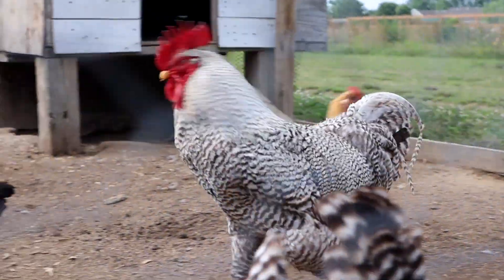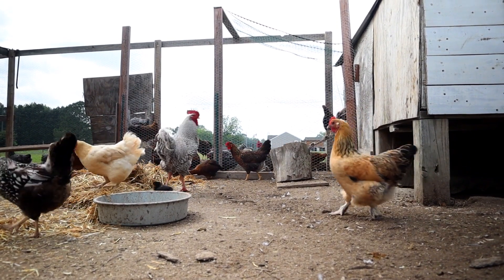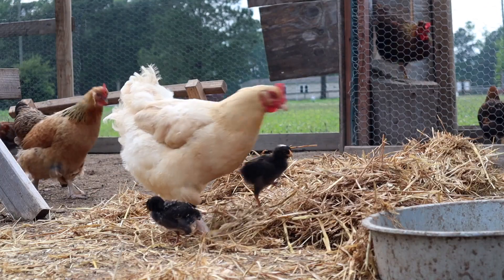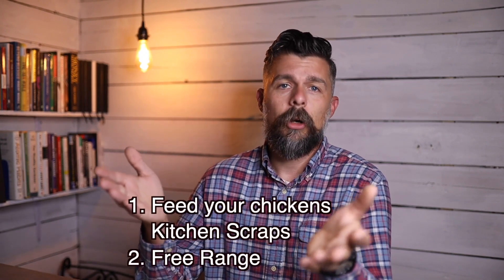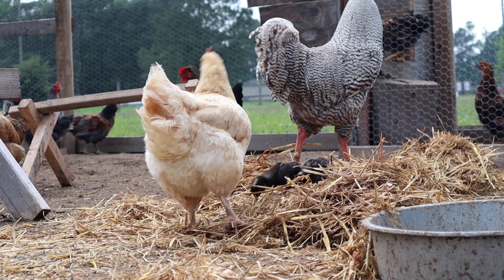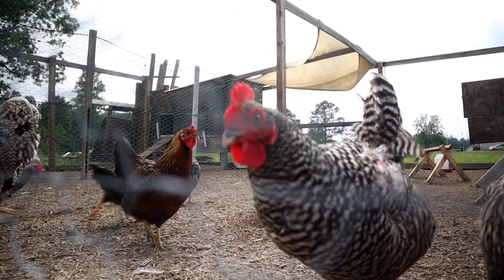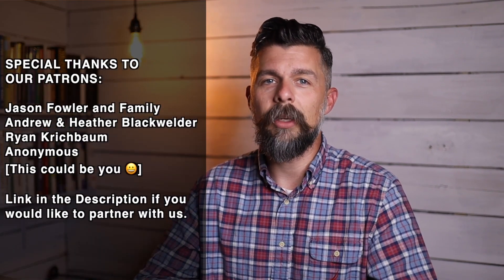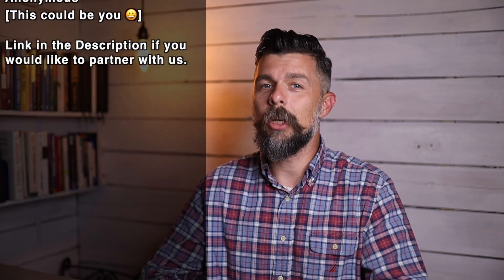Is it financially worth it to raise chickens?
Our Amazon Shop

On our homestead, we are dedicated to learning to live a little more self sustainably week by week. While we learn (because we are beginners), we have made a focus on helping others learn the lessons as we learn them. The way we’re doing this is by creating videos here on youtube to show what we are doing right and what we’re doing wrong.
Currently we own 5 acres and it is our homestead dream to put all 5 acres to work. We have several backyard chicken breeds, to include Barred Plymouth Rock, Silver Laced Wyandotte, Ameraucana (blue egg chicken breed), and Jersey Giants (the largest chicken breed).
We can’t wait to add geese, ducks, turkeys, sheep, goats, and maybe a mini-cow or two, to our homestead. So, If you are dreaming of starting a little homestead or micro farm, consider checking out our videos. The goal we have for this channel is to serve our viewers with helpful educational videos about homesteading for beginners, how to start a homestead, how to garden, how to raise sheep and other farm animals and so on. Thank you for checking out the channel!

Links to some helpful supplies:

Zip Ties
Tarp (8x10) 15 Mil Heavy Duty
Chicken Feeder Ports
Solar Powered Coop Light
Nest box grass
Thermal Waterproof gloves
Best mouse trap
Egg Trays
Ceramic Heat lamp

This is a disclaimer, designed to inform the reader that Pitchkettle Acres is a participant in the Amazon Associates Program, an affiliate advertising program designed to provide a means for sites to earn advertising fees by advertising and linking to Amazon.com.